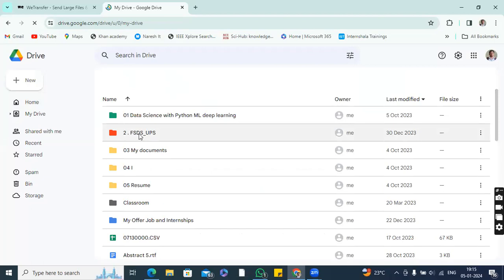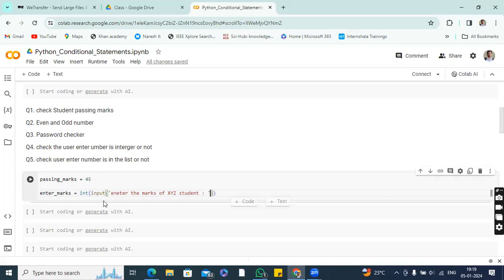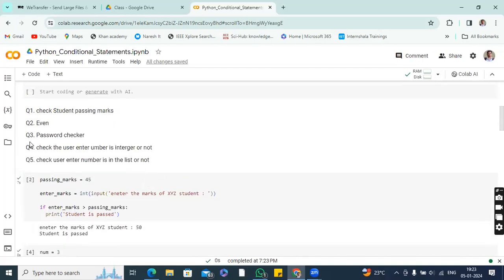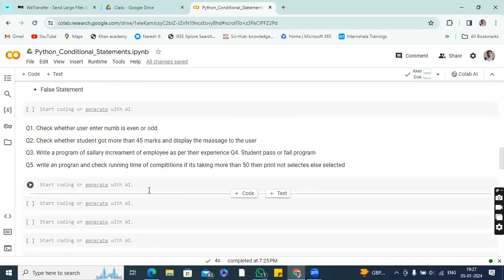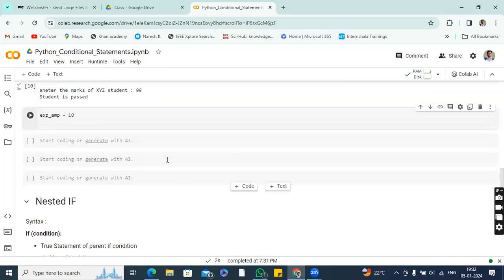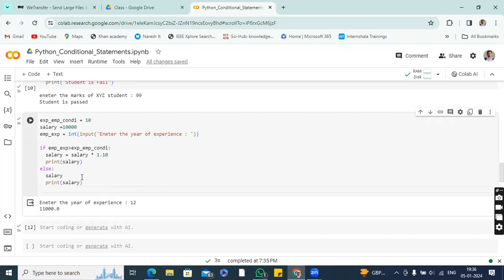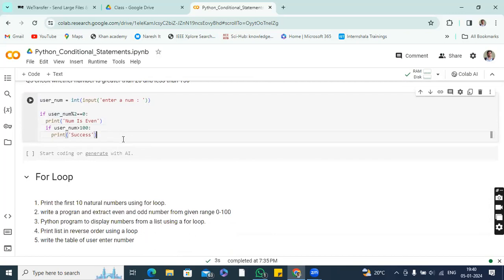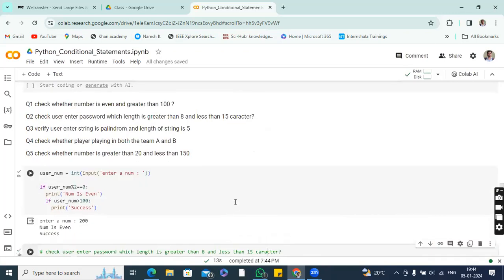Python Conditional Statement part 03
Are you ready to unravel the power of Python's conditional statements? In this comprehensive tutorial, we dive into the fundamental aspects of conditional logic in Python. From the basic 'if' statement to more complex nested 'if-else' structures, this tutorial will be your guide to understanding and mastering these essential programming constructs.

🔍 What You'll Learn:

Understanding the 'if' statement and its syntax
Exploring the 'if-else' statement and its application
Unraveling the logic behind nested 'if' statements
Real-world examples and scenarios to solidify concepts
Best practices and tips for effective usage
Whether you're a beginner looking to grasp the basics or an intermediate learner aiming to sharpen your skills, this tutorial caters to all skill levels. Python's conditional statements are crucial for decision-making in code, and mastering them will enhance your programming prowess.

Join us on this educational journey as we demystify Python's 'if', 'if-else', and nested 'if' statements, empowering you to write more efficient and sophisticated code. Don't miss out—hit play and level up your Python programming skills today!